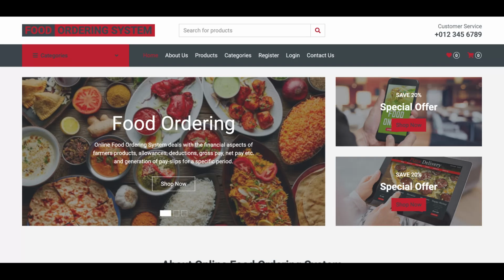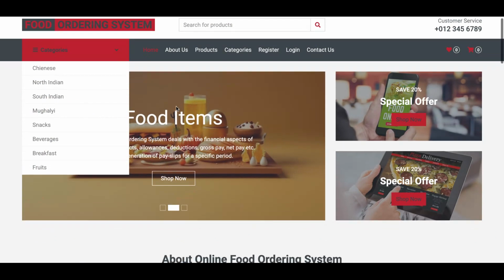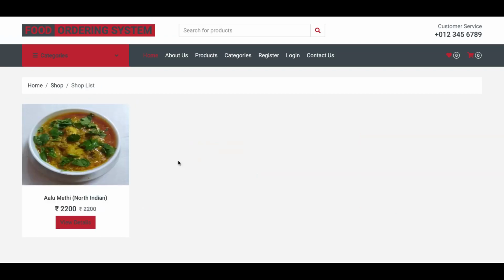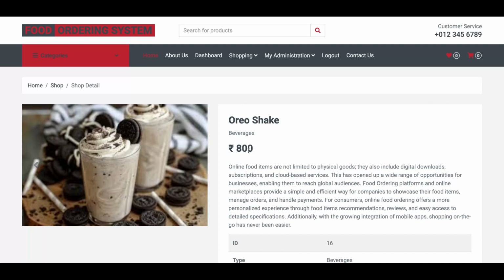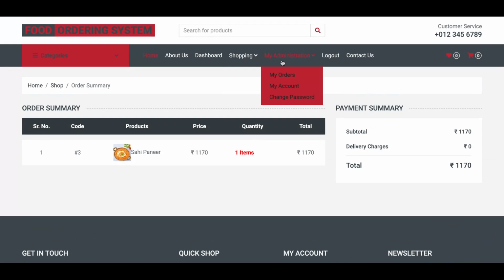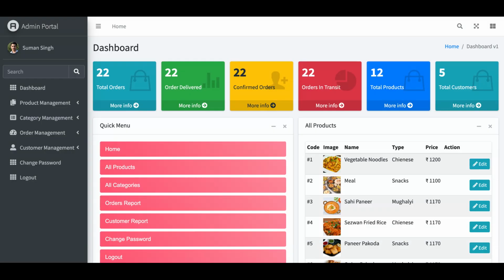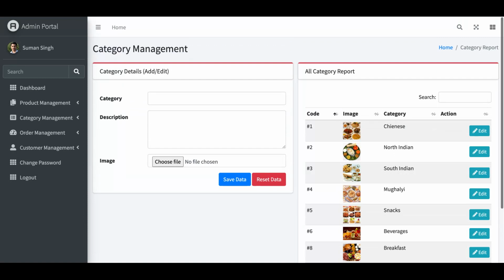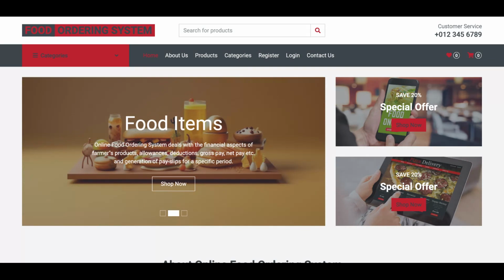Online Food Ordering System - PHP MySQL BootStrap Responsive Latest Project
Online Food Ordering System PHP and MySQL Project Tutorial
Online Food Ordering System Download